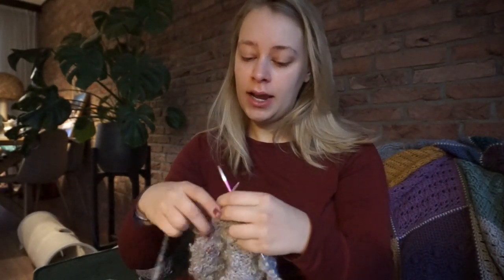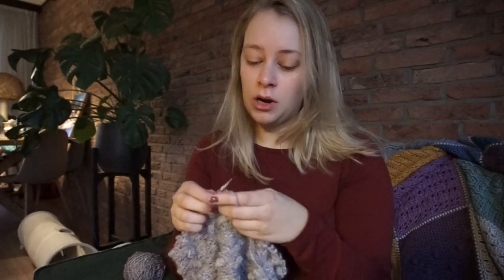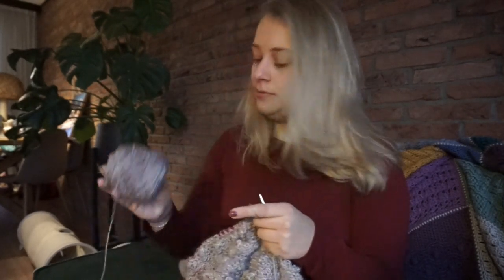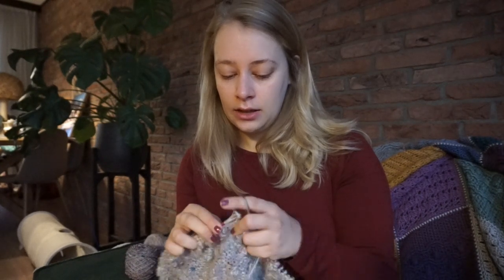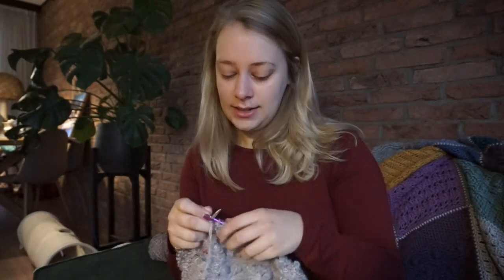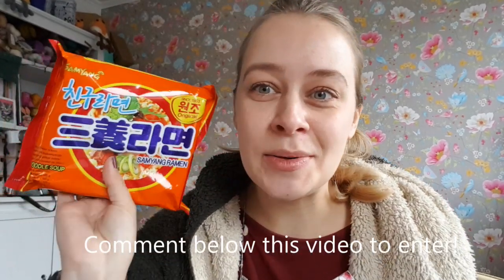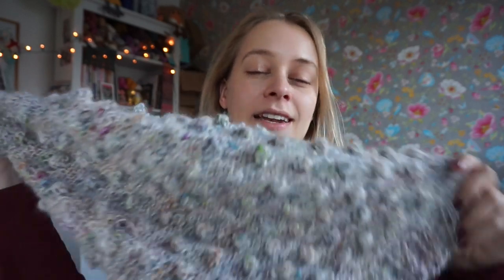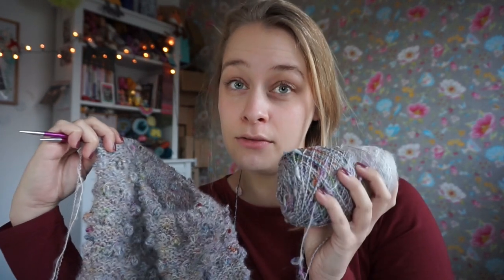New Leaf Podcast - Vlogmas Day 3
Ends Friday end of day, I'll pick a winner on Saturday December 7th.